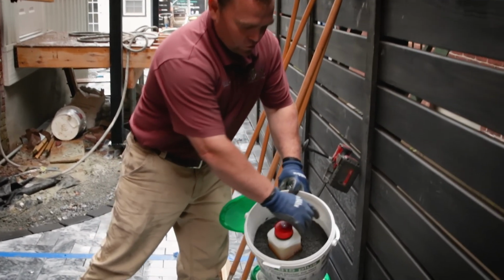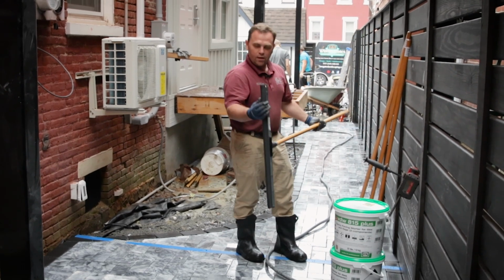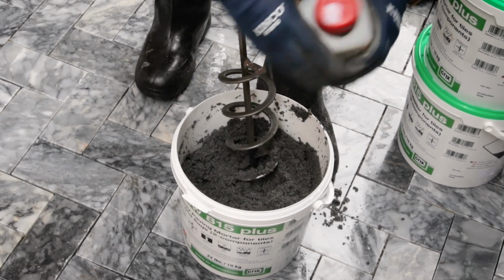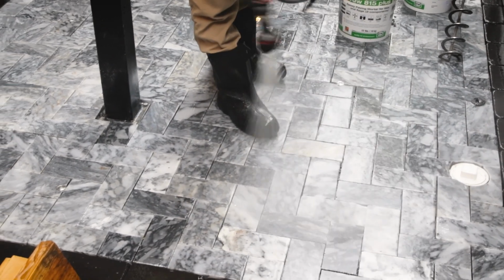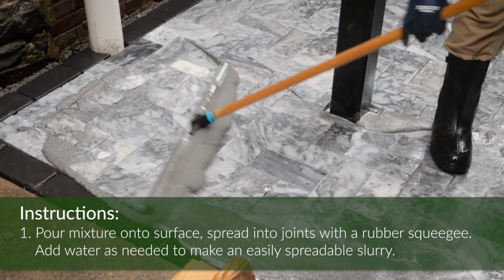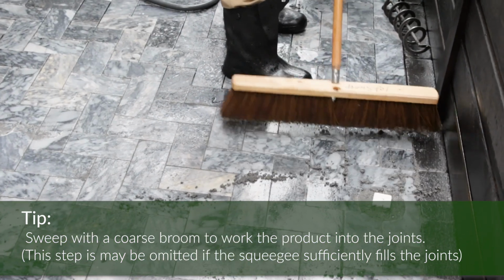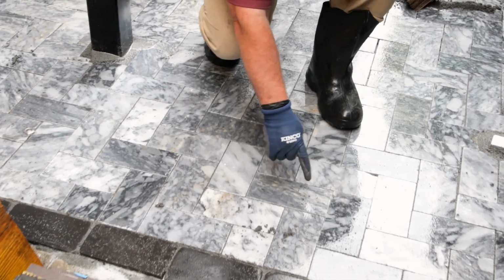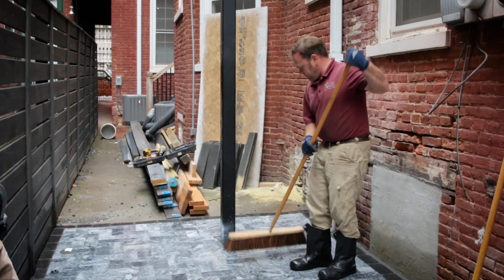Xtreme Ceramic (VDW 815) How To Installation Guide.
In today's video, Mahlon walks us through the step-by-step process of installing the Xtreme Ceramic Grouting Binder. This two-part epoxy resin, along with water, makes installation a breeze.
Watch as the grouting binder flows right into the joints as the water disappears.
He also shares his tips and tricks to help make any installation perfect!

Welcome to the next generation in permeable hardscaping!
This is part three of a four-part series on how to install porcelain pavers.
Check out the installation playlist if you'd like to learn more!

Many thanks to  @willowgateslandscaping4778  for being the lead contractor on this project.

Table Of Contents:
Intro: 00:00 - 00:12
Product Introduction: 00:13 - 00:50
Tools Needed: 00:51 - 01:36
How To Mix: 01:37 - 02:28
How To Prep Your Area and Begin Installation: 02:29 - 03:28
Sweeping In The Joints: 03:29 - 04:29
Cleaning Up: 04:30 - 05:13
Additional Tips and Learn More: 05:14 - 05:34
Outro: 05:34 - 05:44